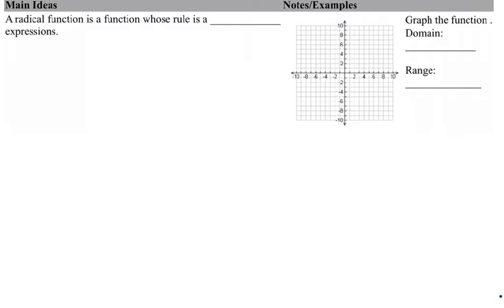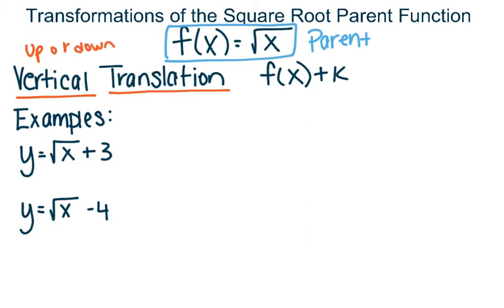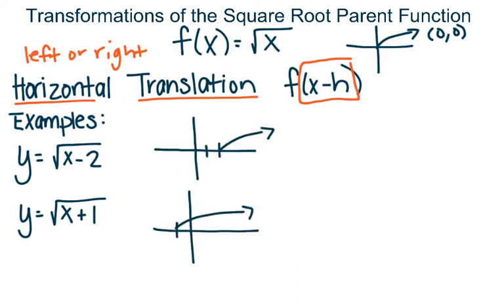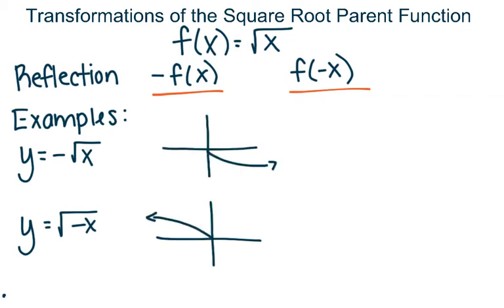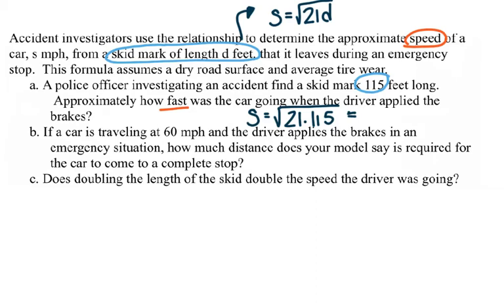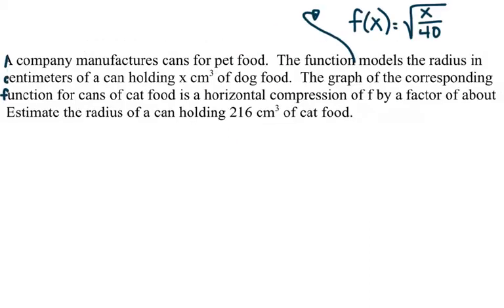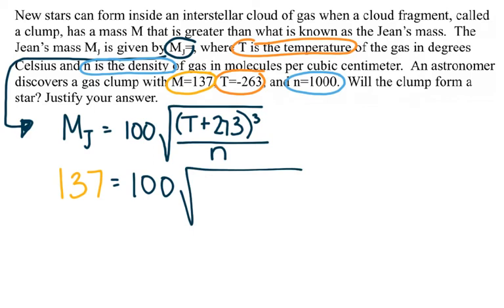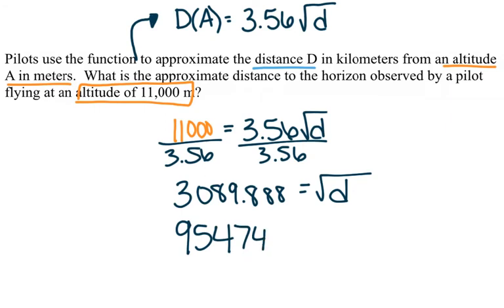Square Roots Functions